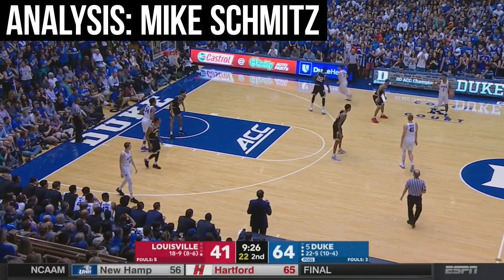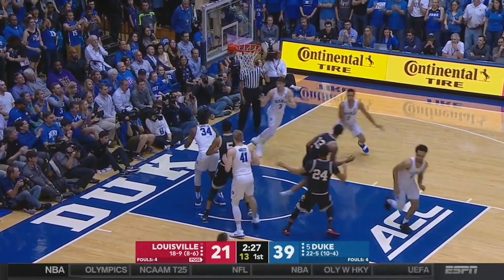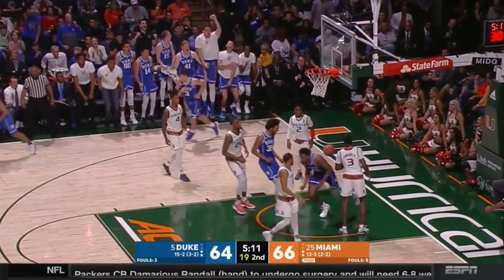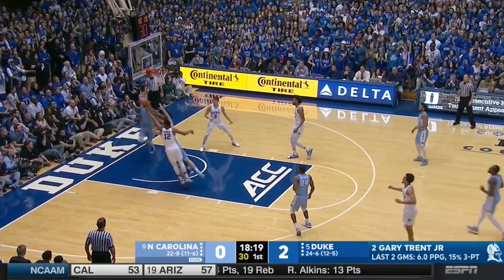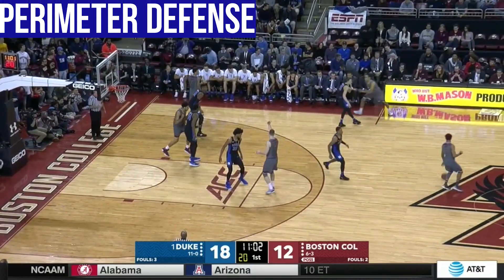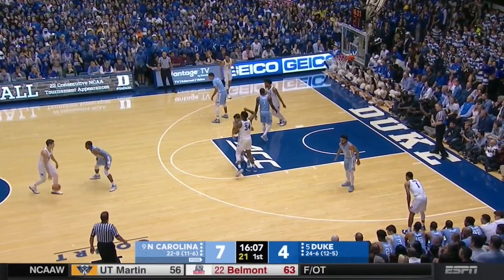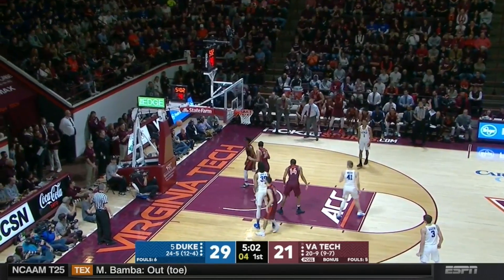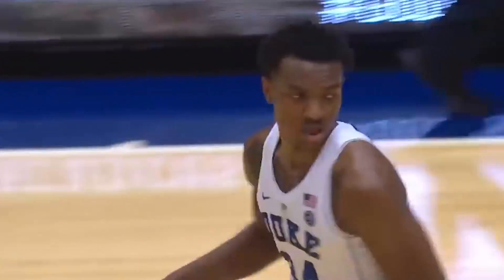Wendell Carter Jr.'s 2018 NBA Draft Scouting Video | DraftExpress | ESPN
DraftExpress breaks down the strengths and weaknesses of Duke's Wendell Carter Jr., a big man who is projected in one 2018 NBA draft mock to go No. 7 overall to the Chicago Bulls.